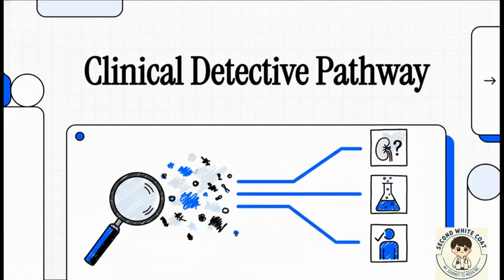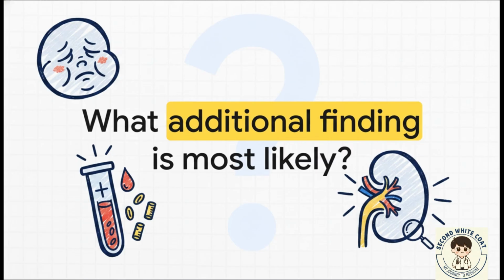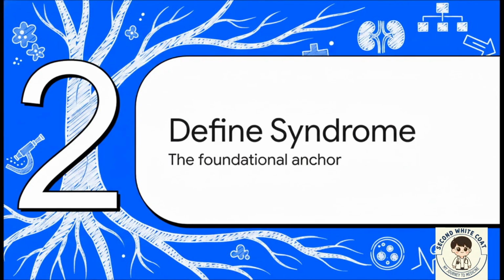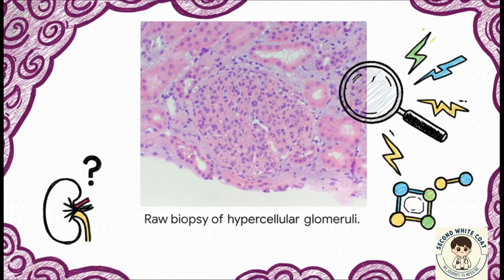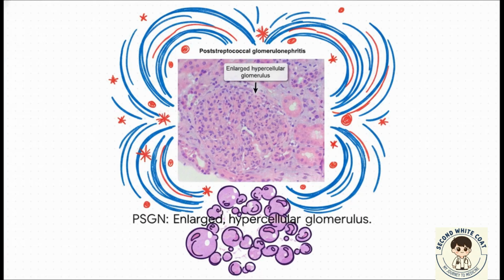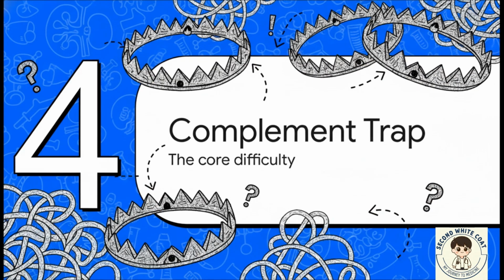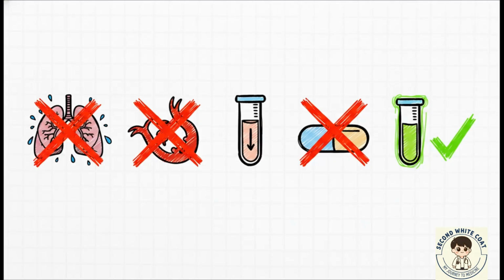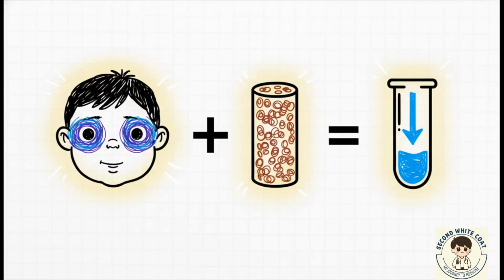Poststreptococcal Glomerulonephritis: Child + RBC Cast: USMLE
Poststreptococcal Glomerulonephritis: USMLE